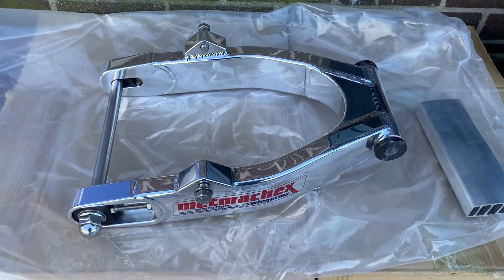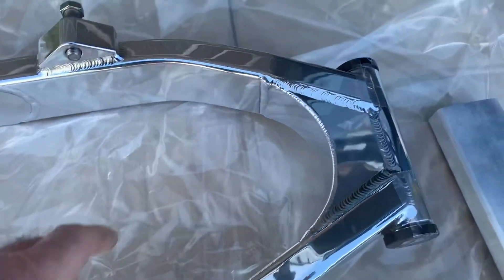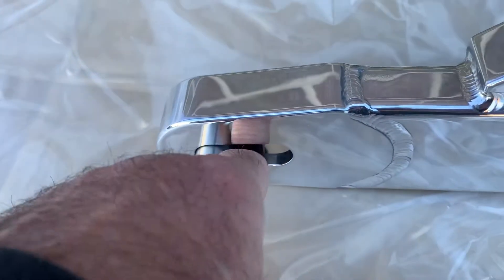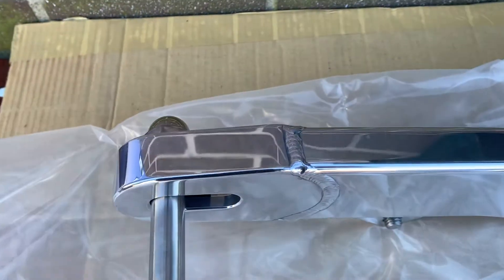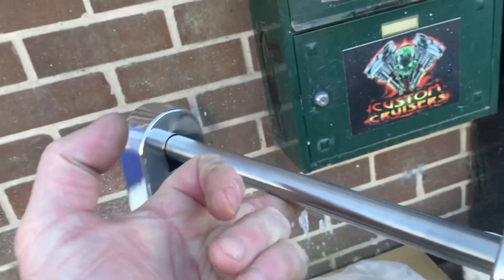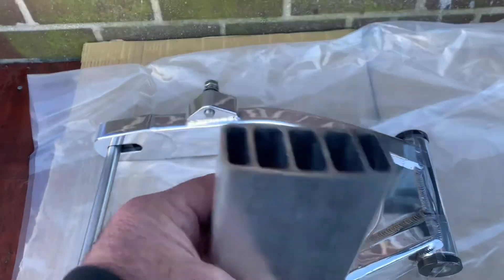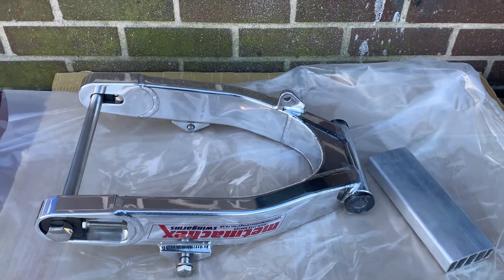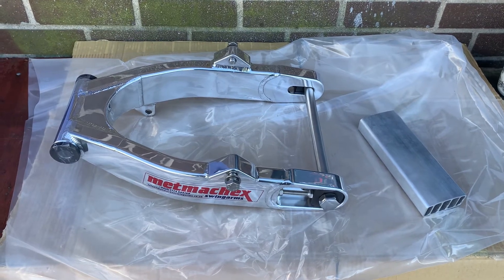Harley Davidson Sportster Metmachex aluminium box reinforced internally ace@CustomCruisersLimited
Harley Davidson Sportster Metmachex aluminium box reinforced internally section *** To Buy @CustomCruisersLimited new bearing ultimate in handling and looks plus functionality too made in Uk available call mike 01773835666